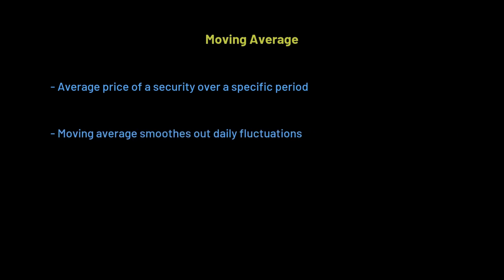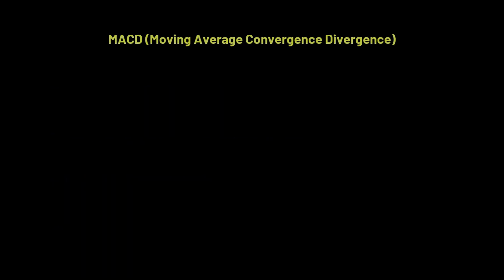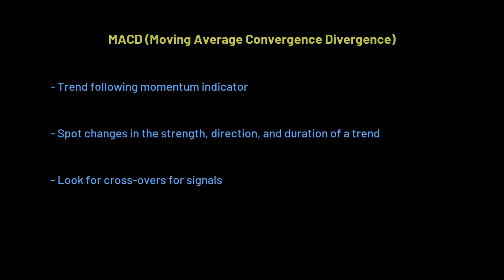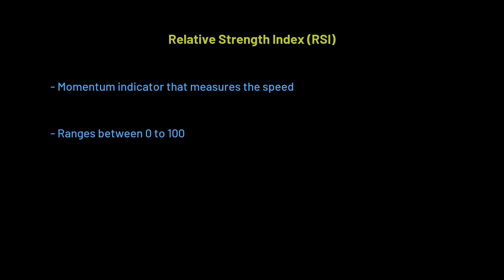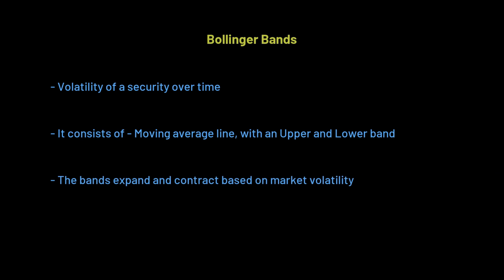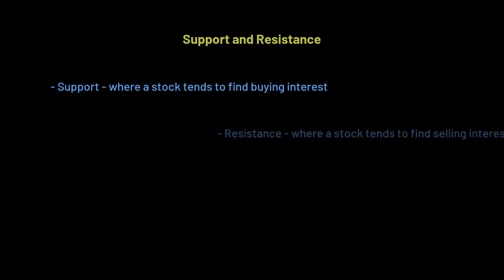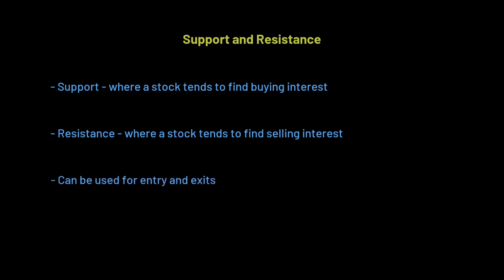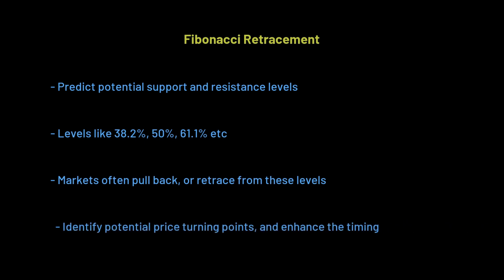Investment for Beginners - Basic Finance Terminologies - Part 8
Topics covered in this video :

Technical Analysis Terms
Moving Average: A calculation to analyze data points by creating a series of averages of different subsets of the full data set.
MACD (Moving Average Convergence Divergence): A trend-following momentum indicator.
Relative Strength Index (RSI): A momentum indicator that measures the speed and change of price movements.
Bollinger Bands: A type of statistical chart characterizing the prices and volatility over time.
Support and Resistance: Price levels that tend to act as barriers, preventing the price of an asset from moving in a certain direction.